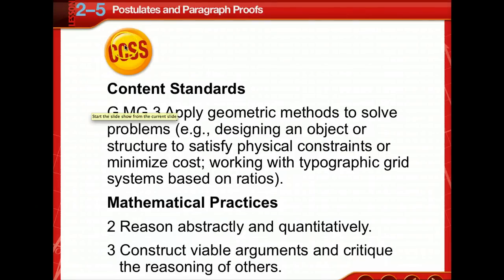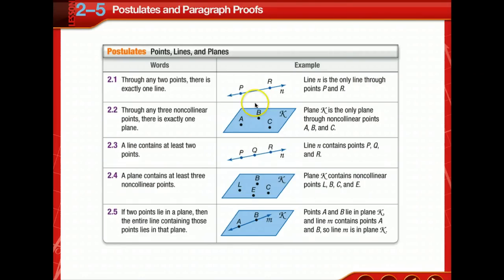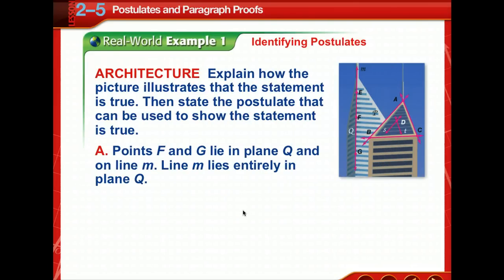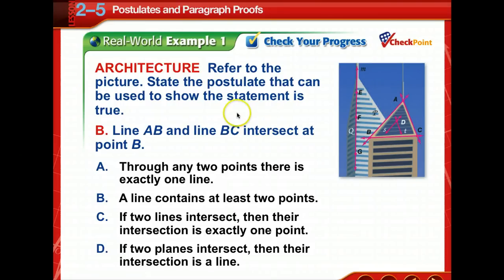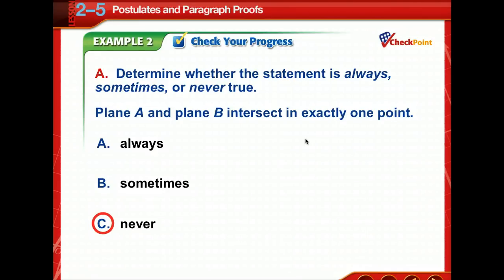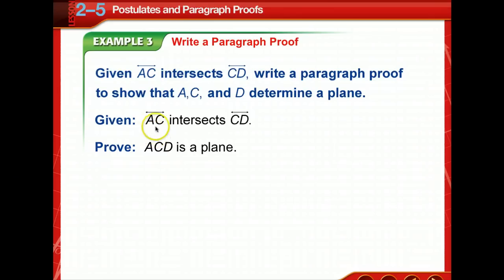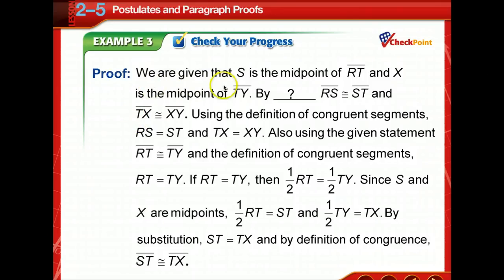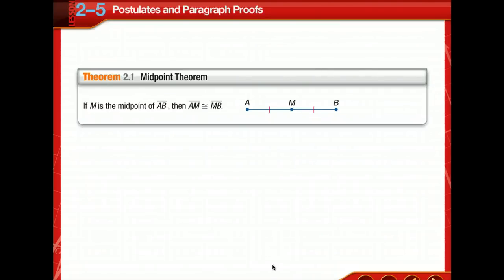Postulates and Paragraph Proofs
Lesson 2.5 Postulates and Paragraph Proofs